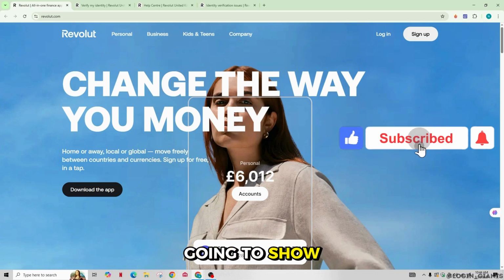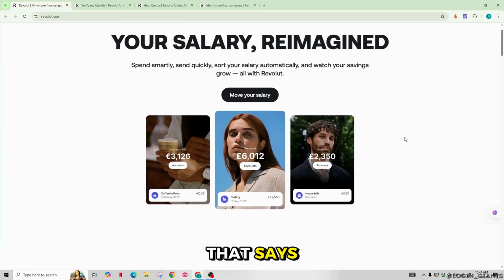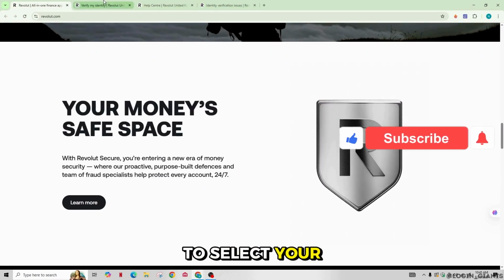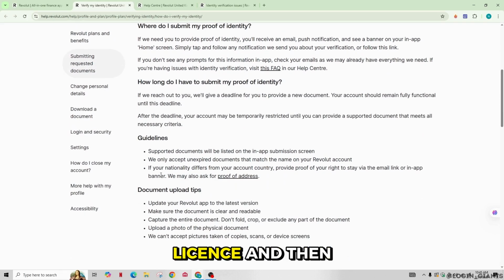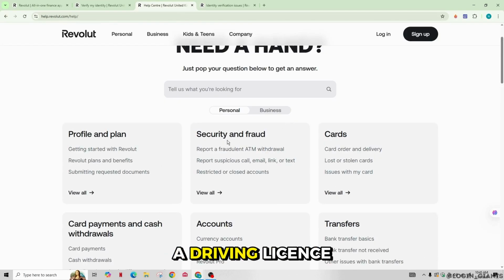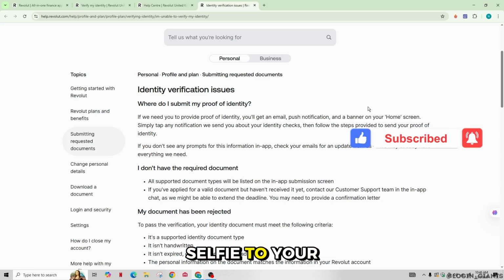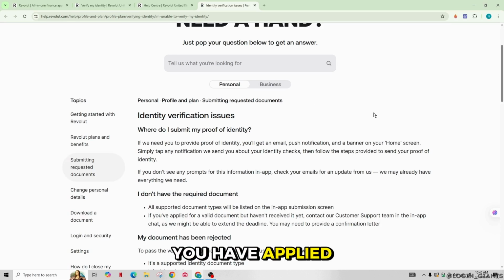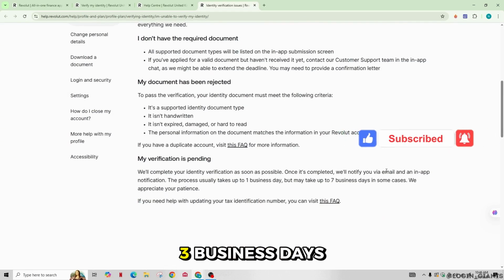How to Verify Identity on Revolut | Submit ID & Complete KYC Verification (2025)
Learn how to verify your identity on Revolut in 2025! This step-by-step guide shows you how to submit your ID documents, complete KYC verification, and unlock full Revolut account features. Perfect for new and existing Revolut users who want to ensure their account is fully verified and secure.

Timestamps:
0:00 Introduction
0:10 How to Verify Identity on Revolut